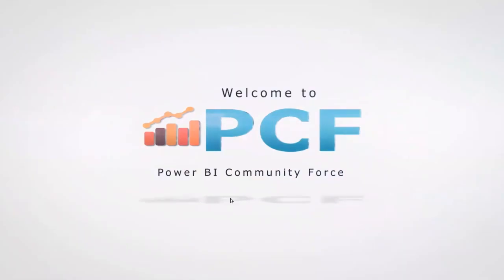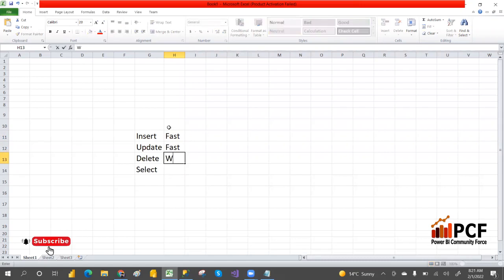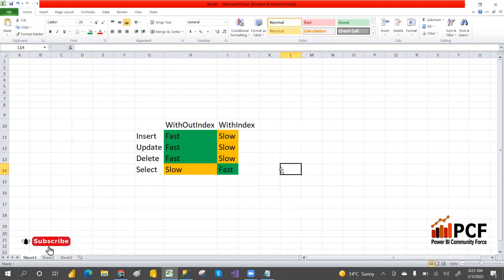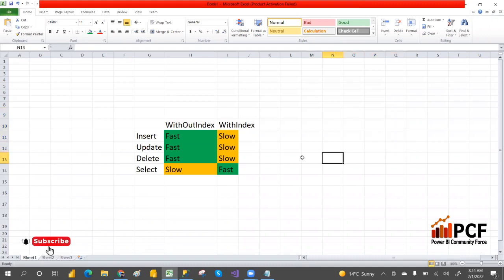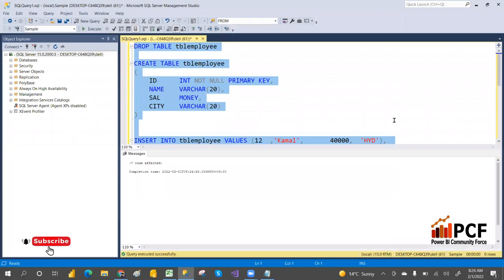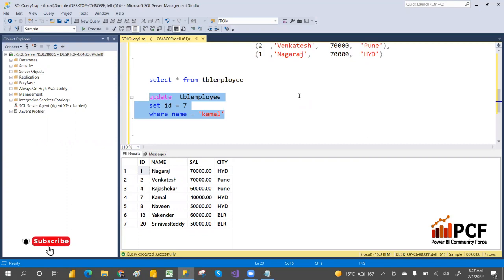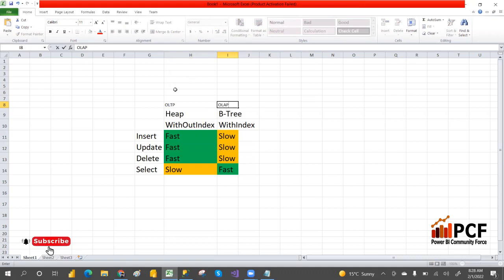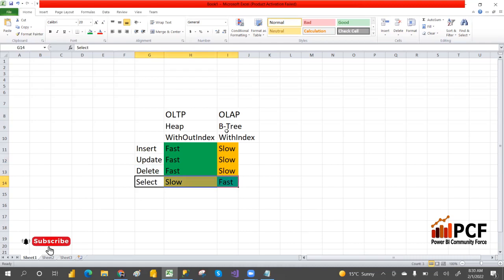Day15 Advantage and Disadvantage of Index in SQL Server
In this video we learn indexes in SQL Server .
Advantage and Disadvantage of Index in SQL Server
1) What is Index ?
 2) Where we can create index
 3) What is b-tree or Blanced tree, how that works
 4) How to find the whether index is there or not on table
 5) How to create index with sql script
 6) How to drop index with sql script and by using object explorer
 7) what is table scan
 8) what is index scan and index seek
 9) Types of indexes
  1) Cluster index
  2) Non-Cluster Index